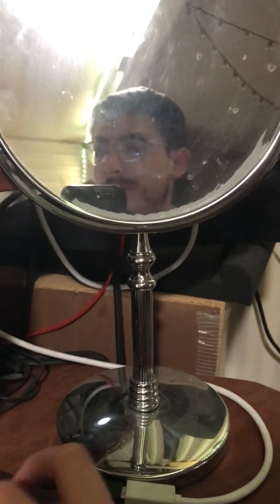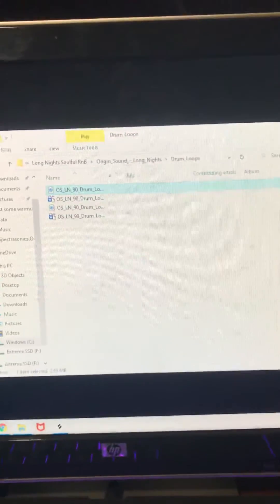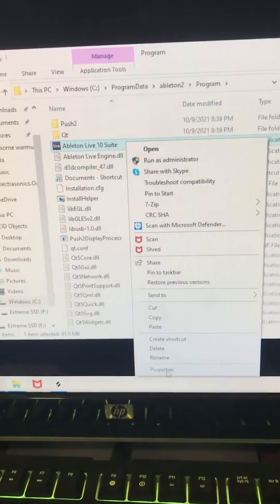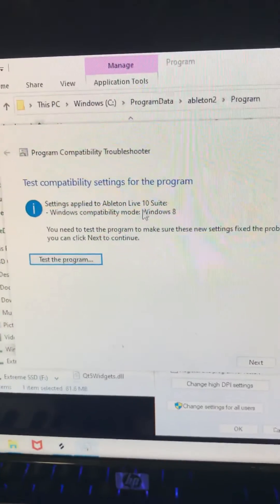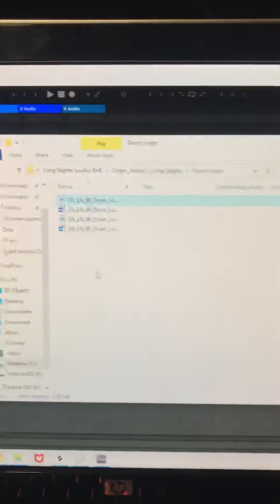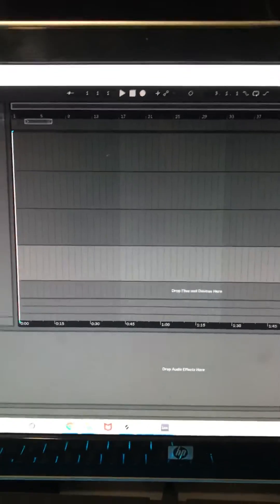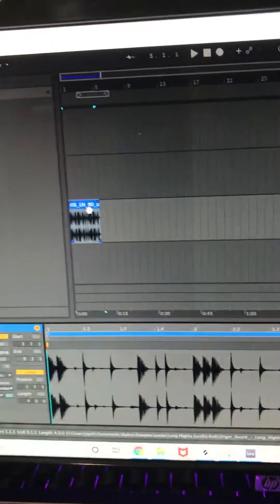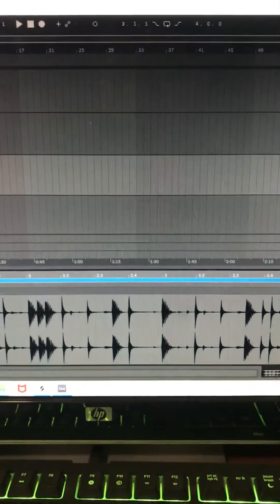Can’t Drag and Drop - Ableton FIX for Windows (Music Production by Jay)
Ableton won’t let me drag and drop on Windows .. FIX . Windows Only . Music Production by Jay.

Ableton can’t drag and drop .. Problem

Simply Run Compatibility Troubleshooter.

Apply Settings as long as all is working.

Enjoy!! Keep the music producing✅